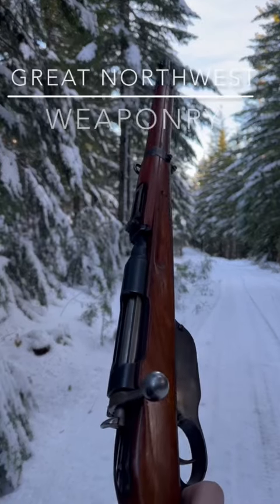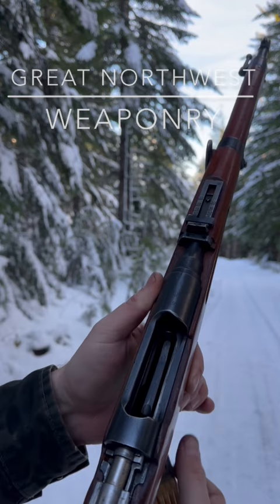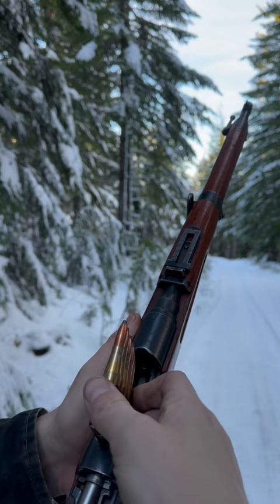Shooting the Steyr M95/30